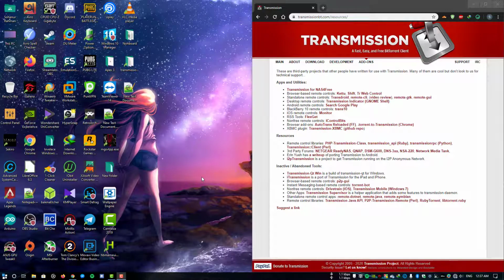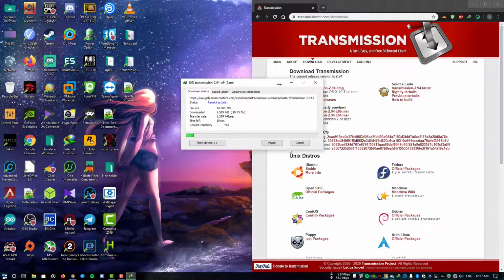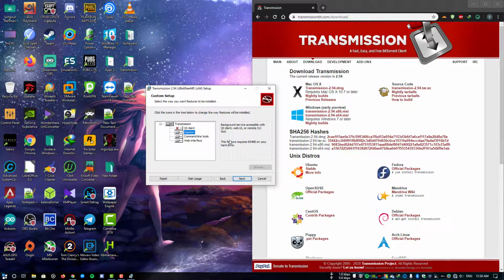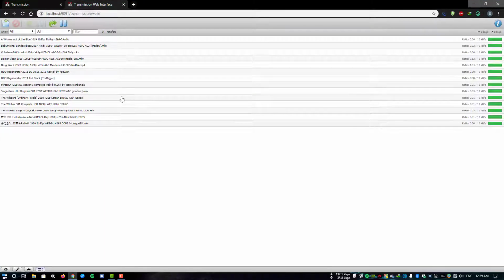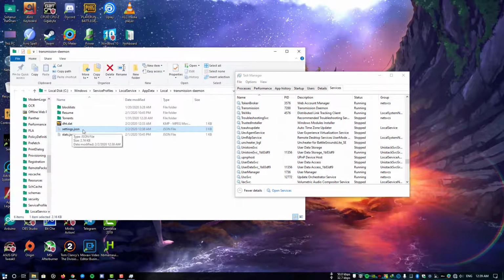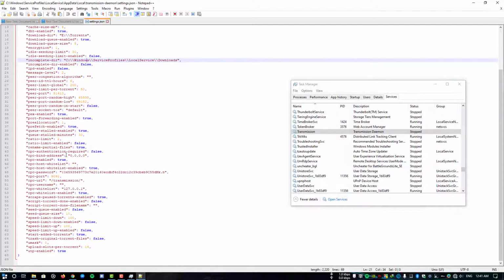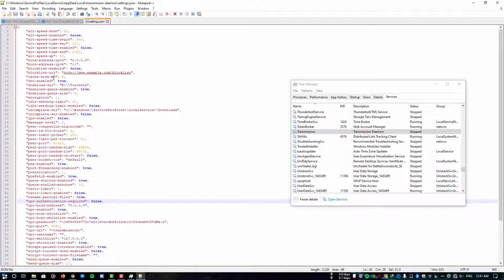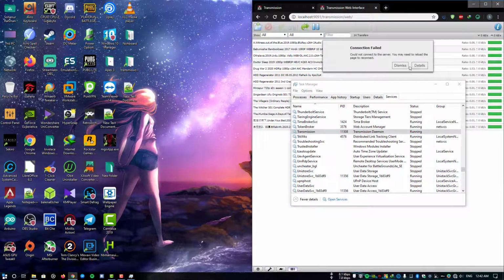Transmission Daemon setting for Windows & Windows Server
Hey there,
if you are looking for how to setting up transmission daemon in windows server this video will help you :)

transmission daemon setting folder:
C:\Windows\ServiceProfiles\LocalService\AppData\Local\transmission-daemon